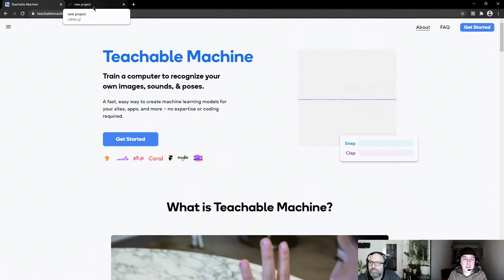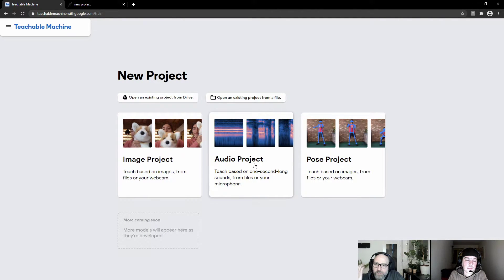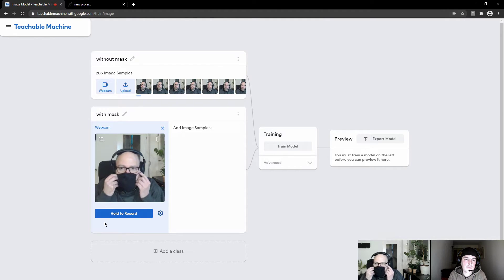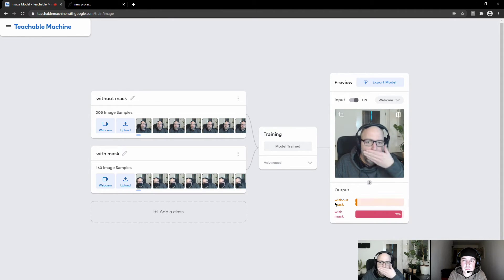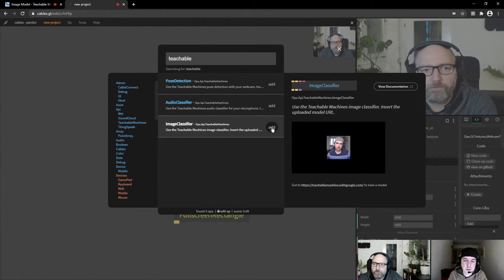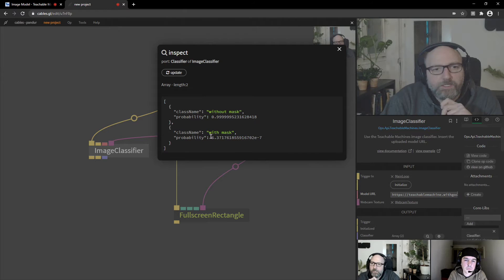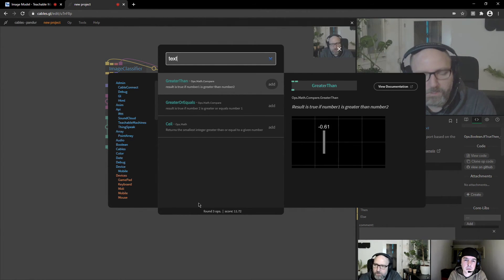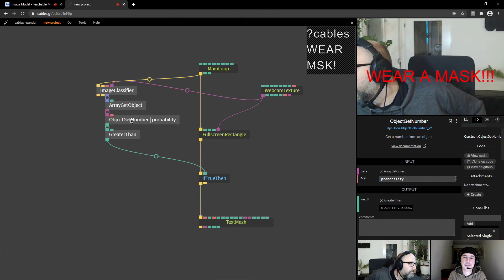let's build a mask detector using machine learning and cables!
Tutorial machine learning using teachable machines in cables